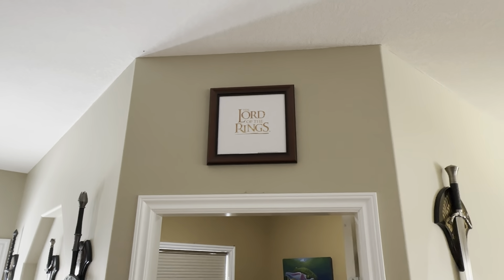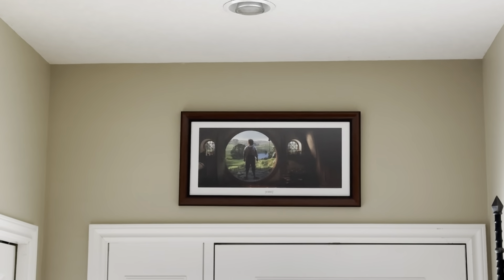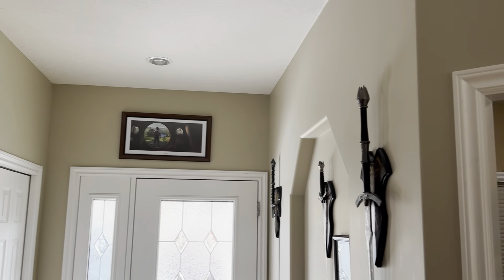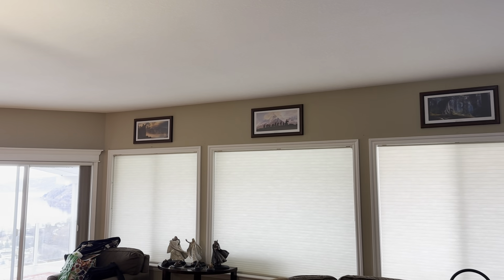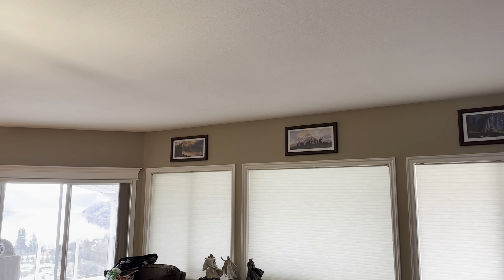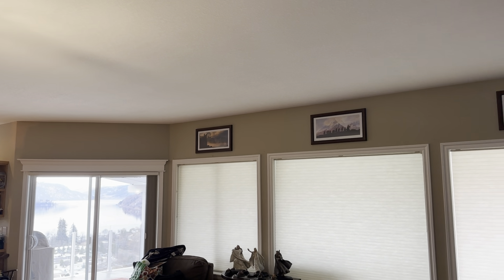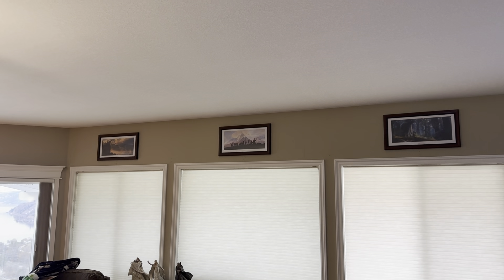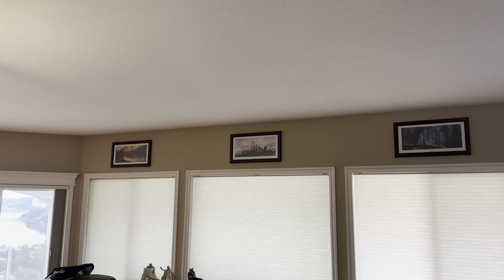Weta Workshop Art Prints, with small Amazon print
A walk through of my Weta Workshop art prints that I got custom framed, alongside an Amazon print too